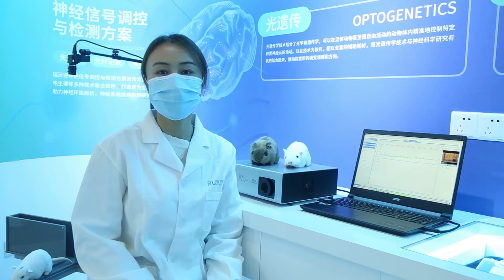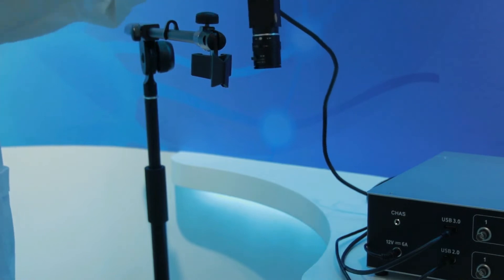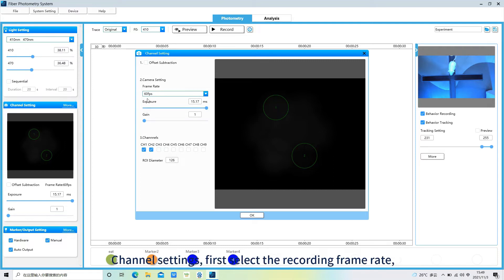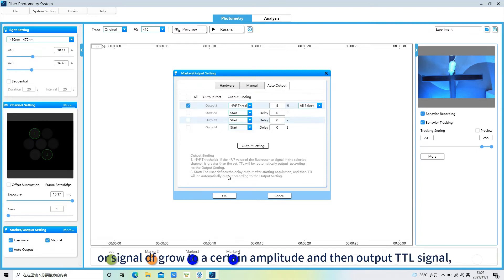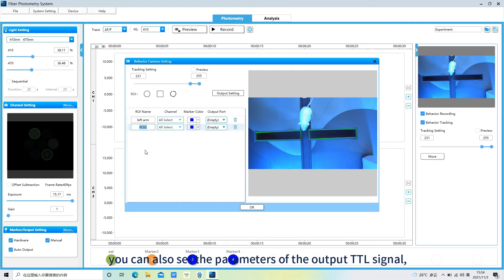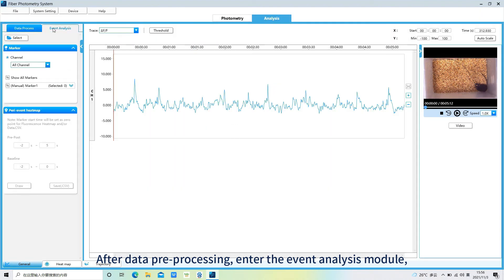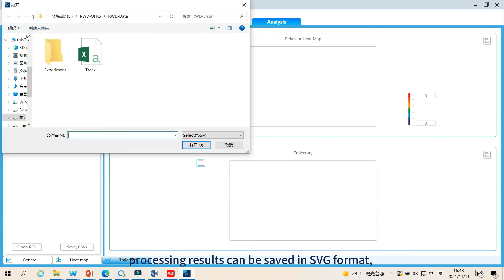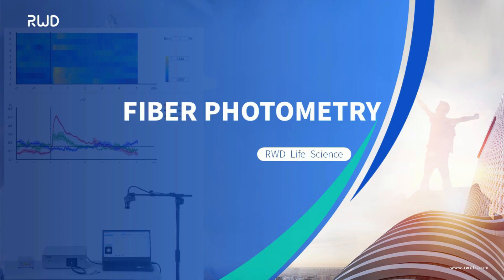RWD Dual Color Multichannel Fiber Photometry System